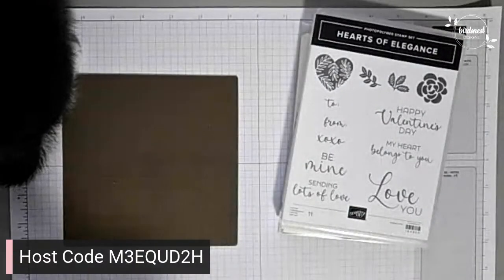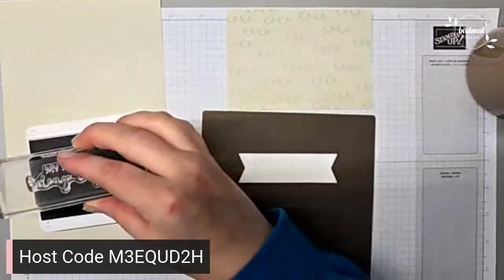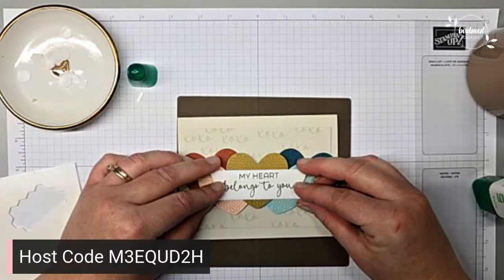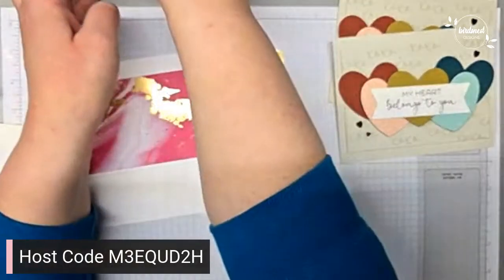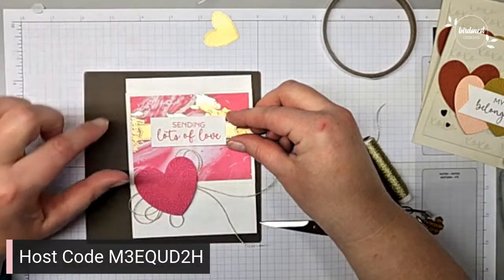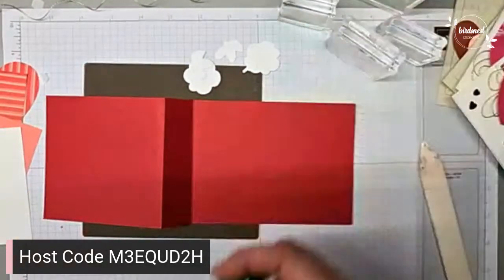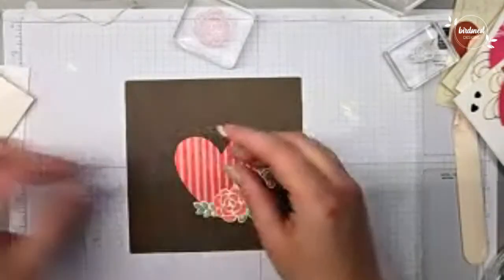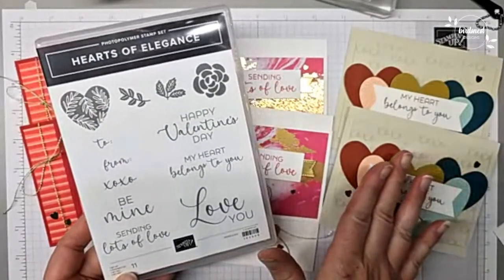Free Stampin' Up! Hearts of Elegance Card Class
Tonight, I’ll be creating three beautiful cards using the Hearts of Elegance bundle and the Marbled Elegance DSP, part of the Online Exclusives that launched earlier this month. These products are absolutely stunning, and I can’t wait to share creative ways to use them with you!

🌟 Free Class Kit Offer 🌟
When you place a minimum $60 order (before shipping and tax) through my online store using host code M3EQUD2H anytime between now and midnight on Monday, November 25th, you’ll receive a free class kit by mail.

Your kit will include materials to create 6 cards—2 of each design I share in tonight’s class! Please note that delivery times may vary due to the Canada Post strike, but I’ll get your kit in the mail as quickly as possible.

How to Qualify for Your Free Class Kit:

🌟Place your $60+ order.
🌟Enter the host code M3EQUD2H at checkout.
🌟Watch for your kit in the mail!

Use this link when you are ready to shop and place your order for the free card class!